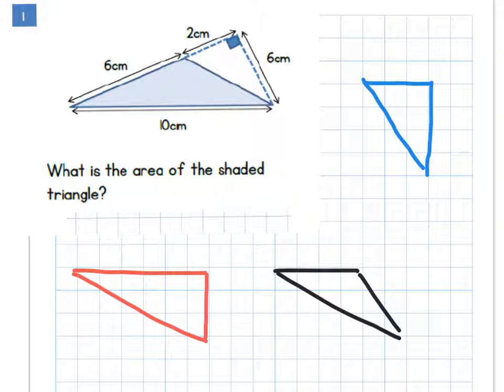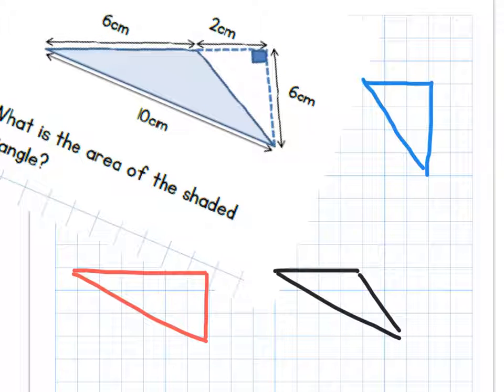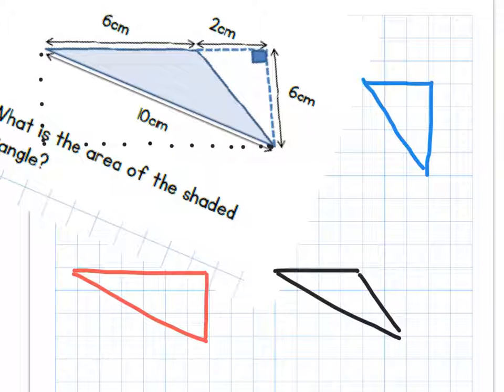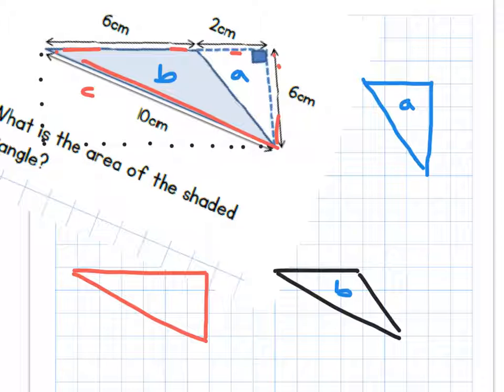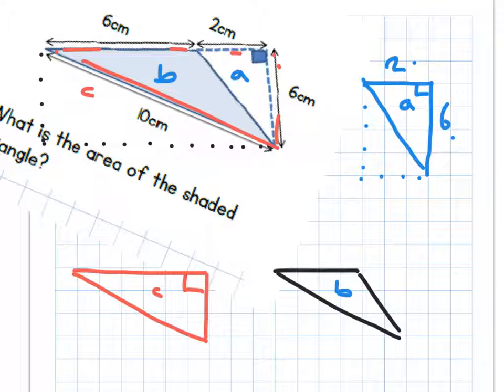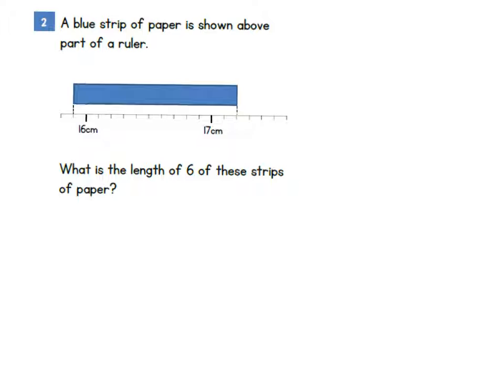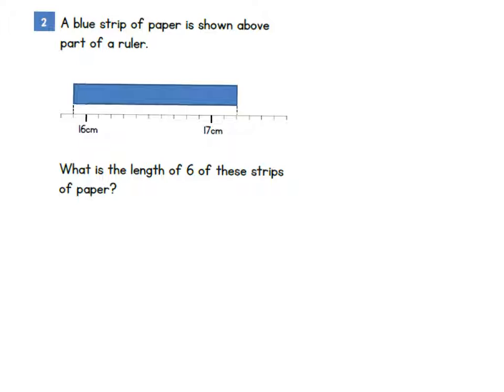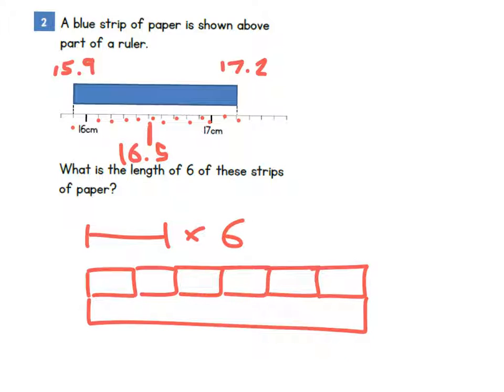Friday 23rd June y5-6 homework